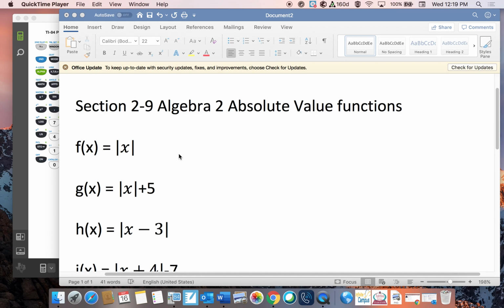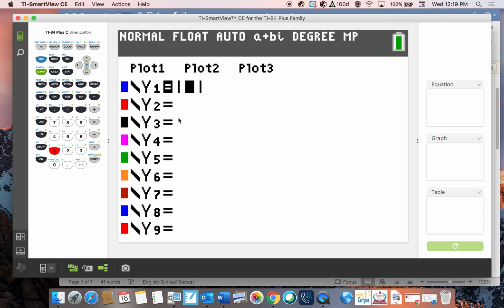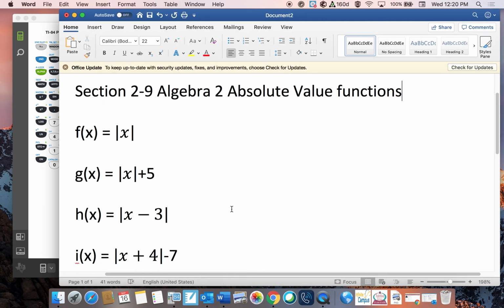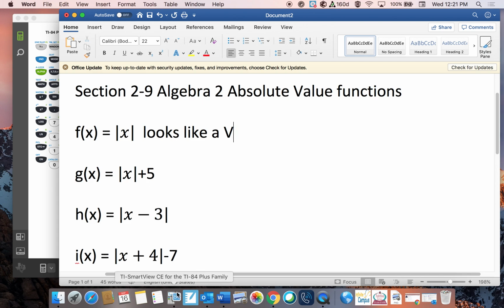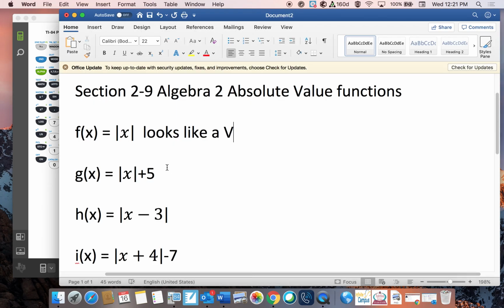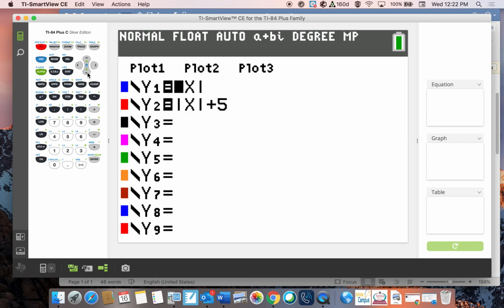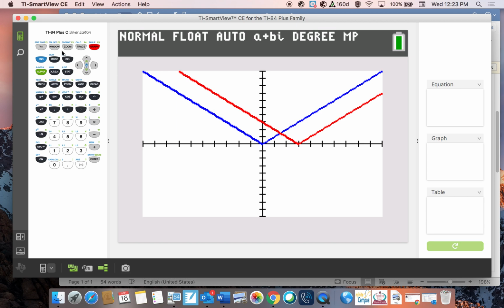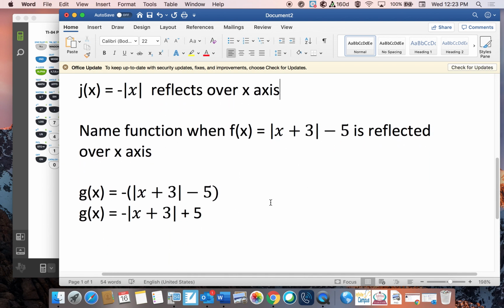Alg 2 section 2 9 video